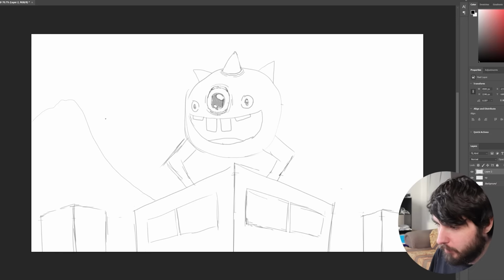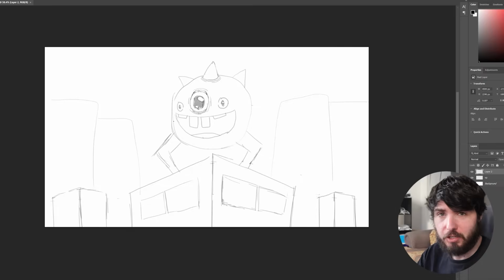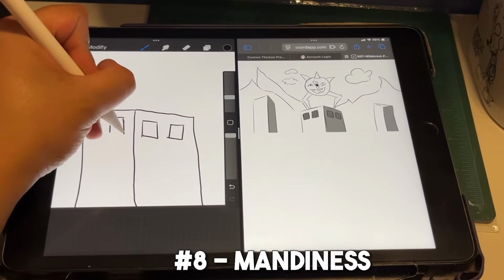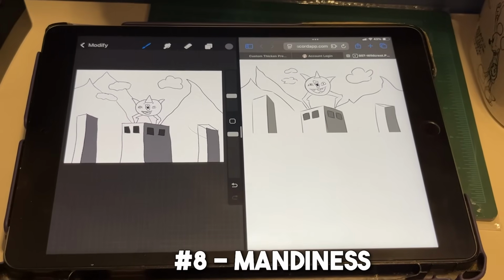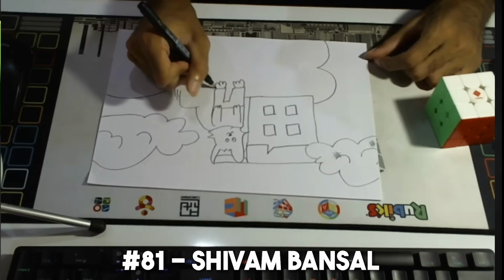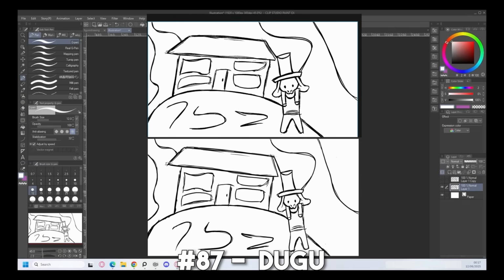100 Person "Copy the Drawing" Challenge!